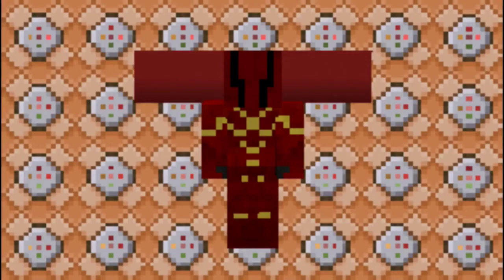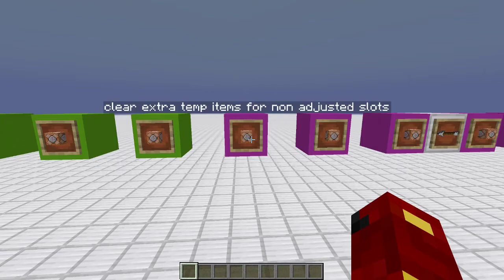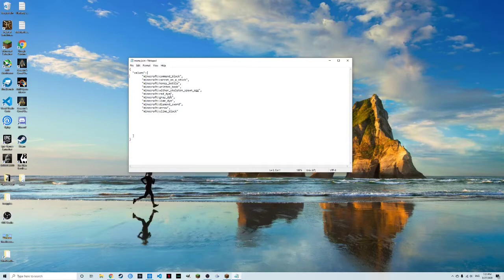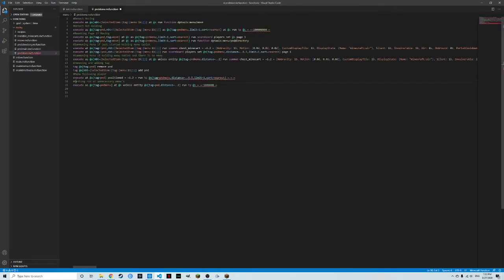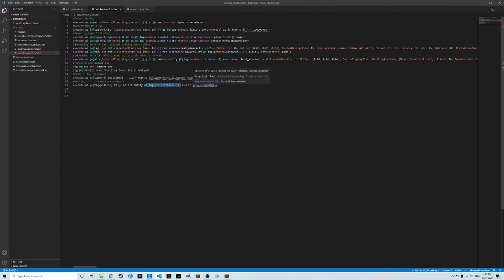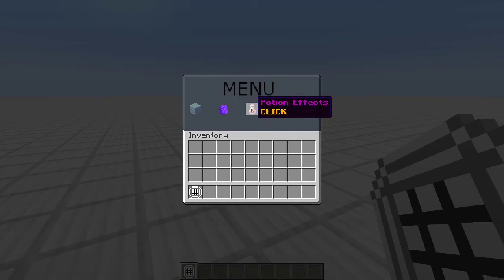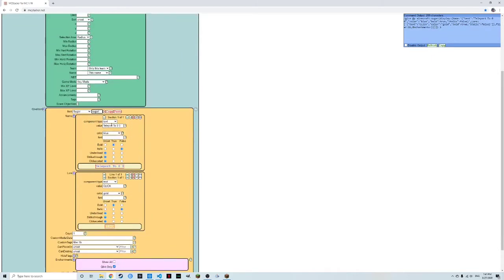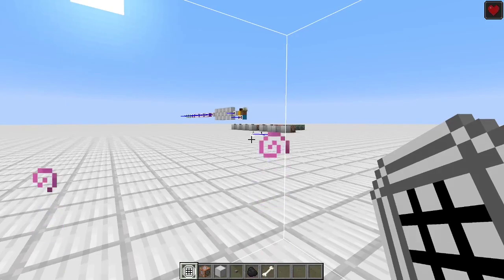Datapack Tools Episode 2: Menus!!!!!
In this episode of Datapack Tools I teach you how to make a menu system in minecraft with only functions!

Intro: (0:00)
Demonstration: (0:18)
Visual Guide: (1:30)
Credit: (3:27)
Demonstration Explanation: (4:26)
Full Explanation: (5:00)
Coding Demonstration: (14:30)
Outro: (18:46)